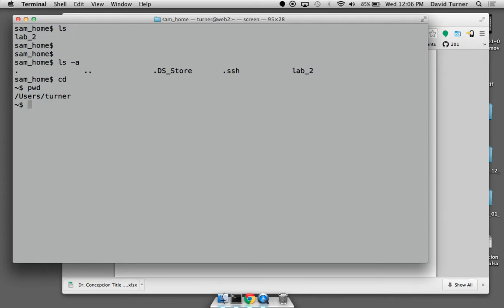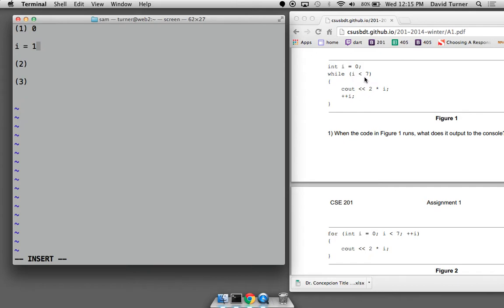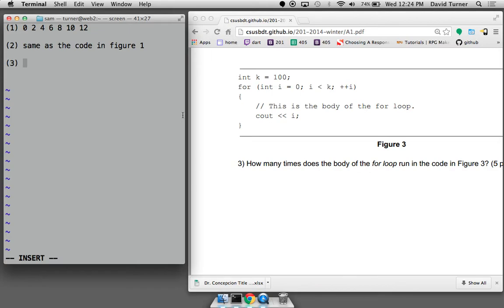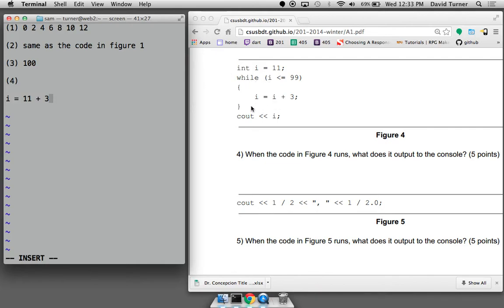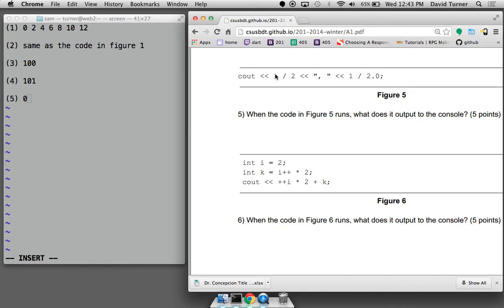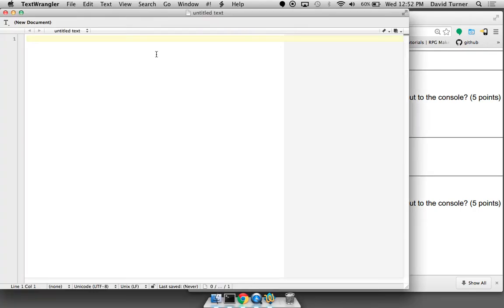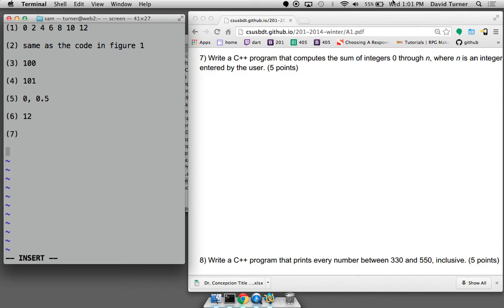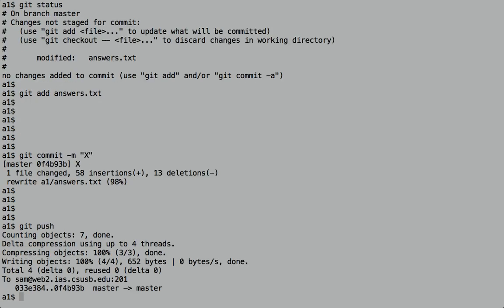CSUSB CSE 201 2014-01-21